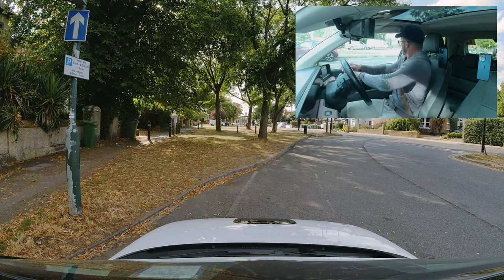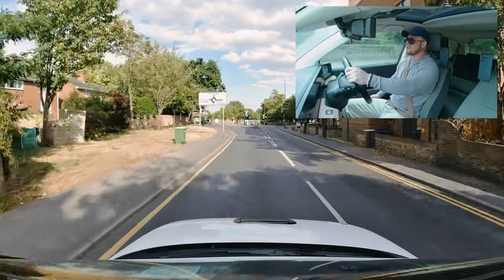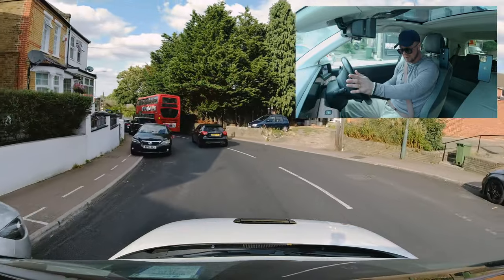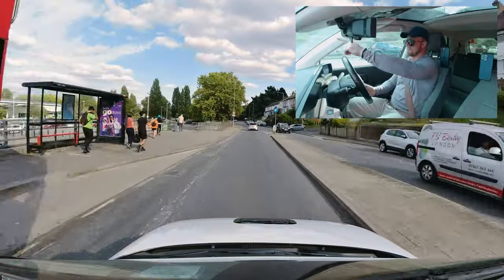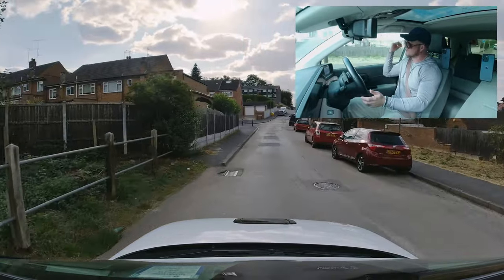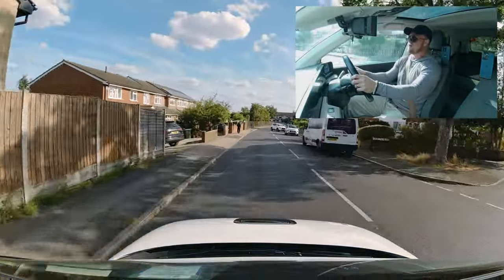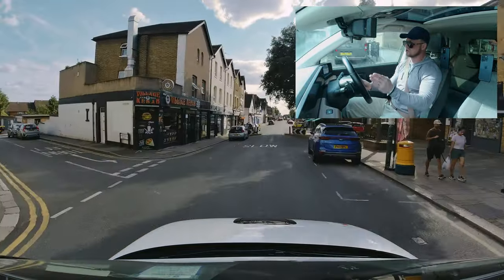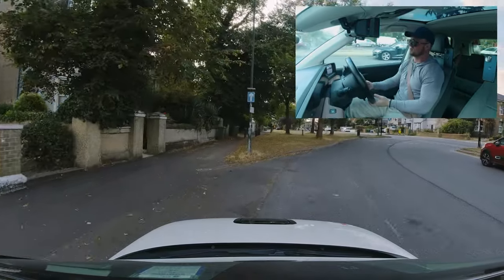BLESS UR CAR B4 THIS TEST ROUTE...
Here we are with another extremely hard test through especially if you're driving manual cars if you're in Automatic this could be 50% easier good luck stay safe.

Mocktestplus / Intensive Course Automatic.